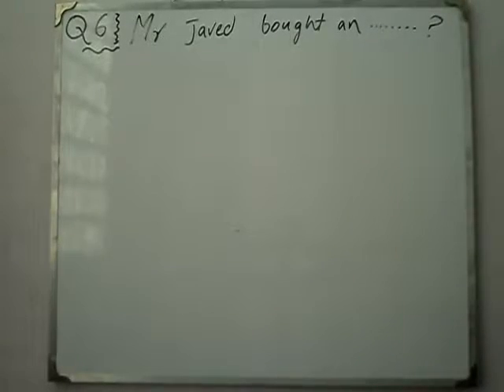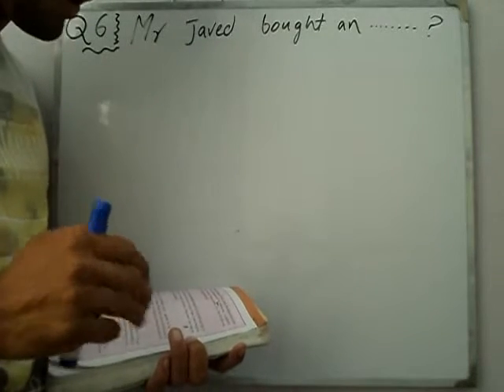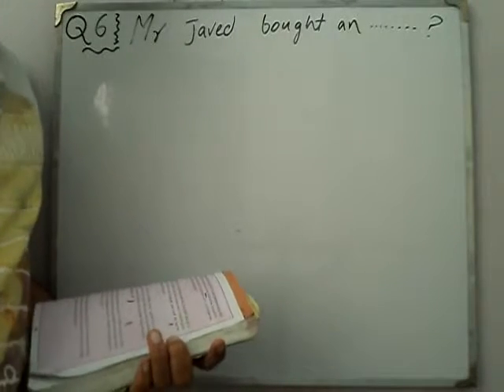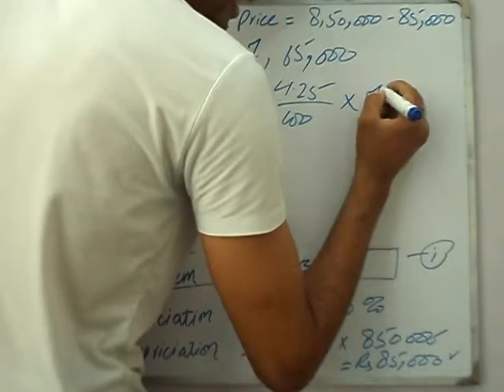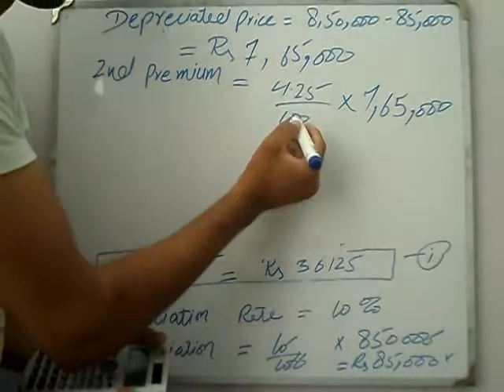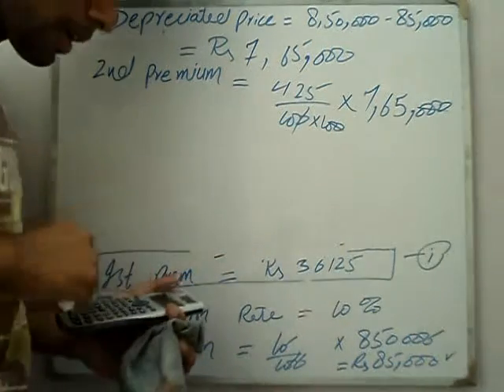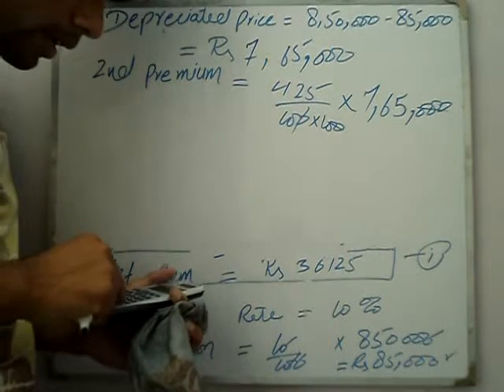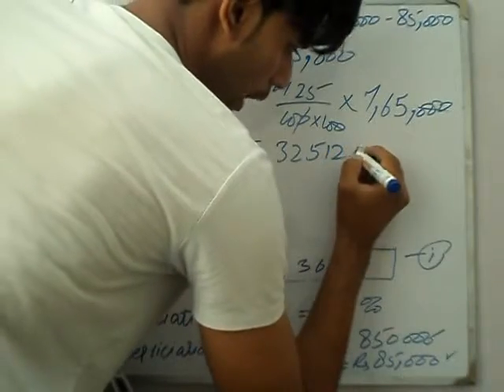Exercise 4.4 Q 6 book general mathematics 9 PTB